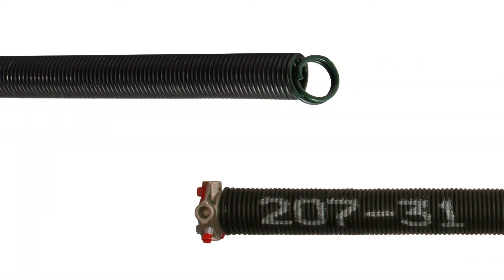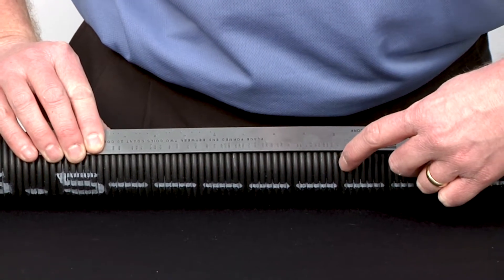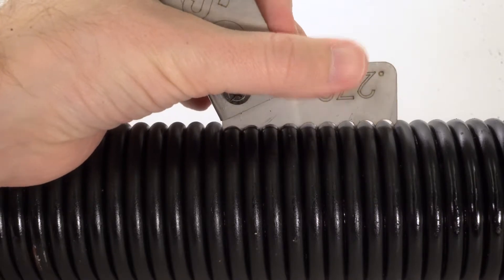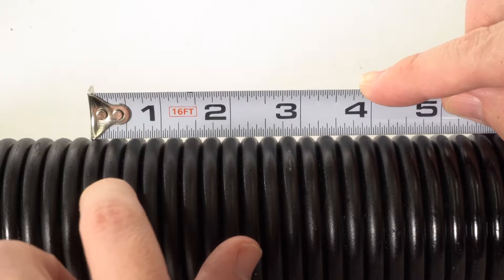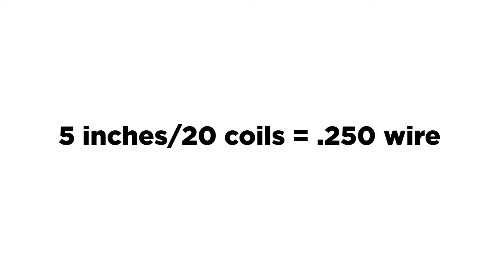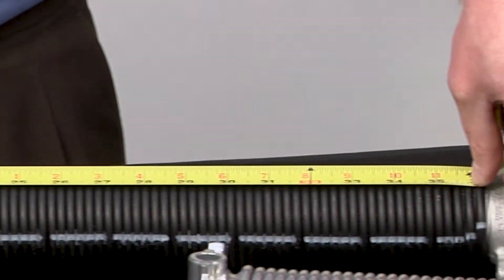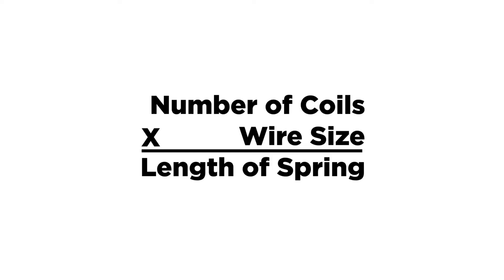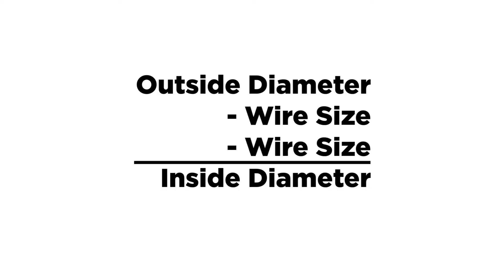How to Measure Garage Door Springs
Service Spring shows you the many different ways you can determine the length, inside diameter, and wire size of a spring.  These methods will work with both torsion springs and extension springs.